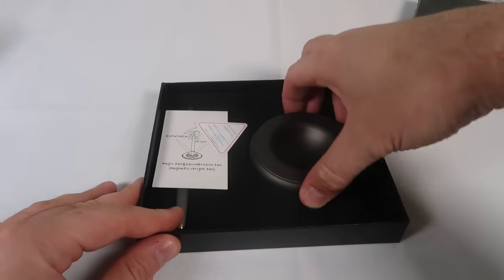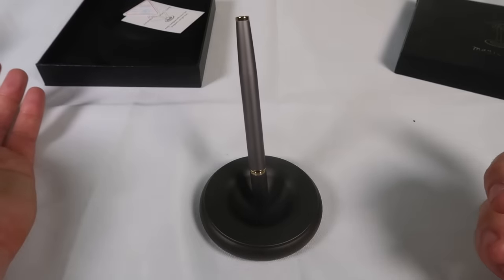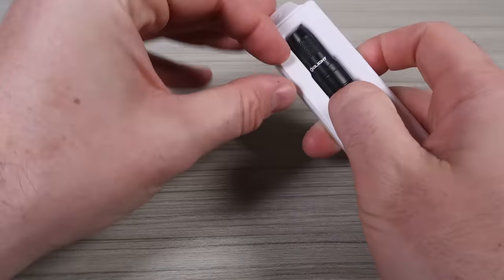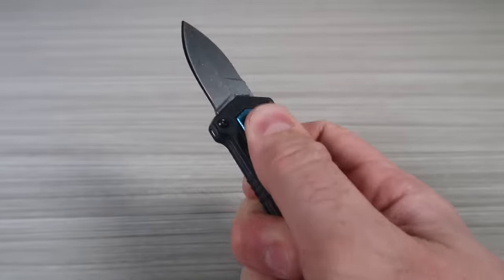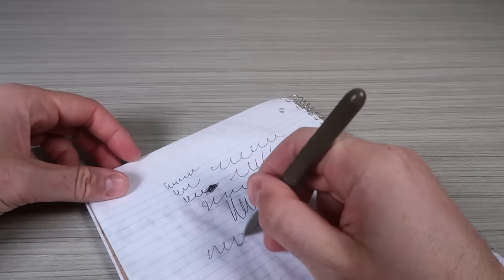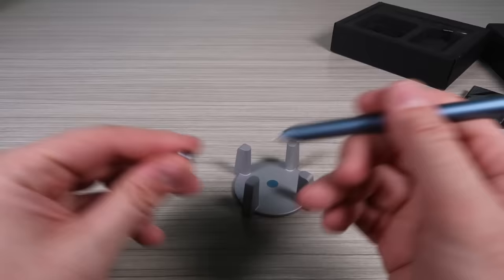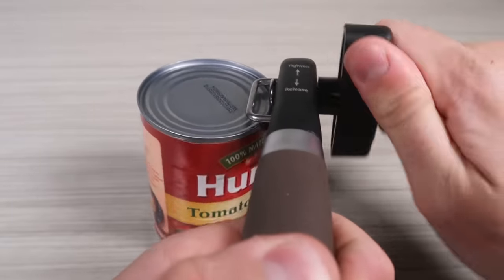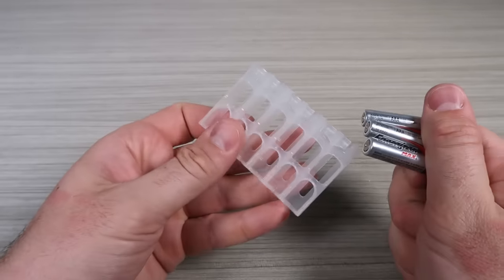8 Gadgets You Should Not See or You Will Spend Your Money!